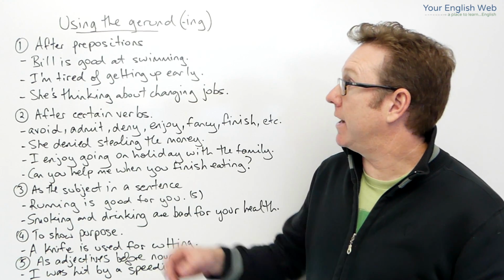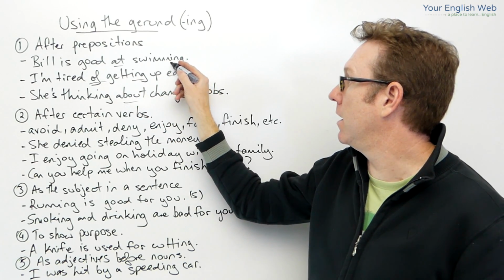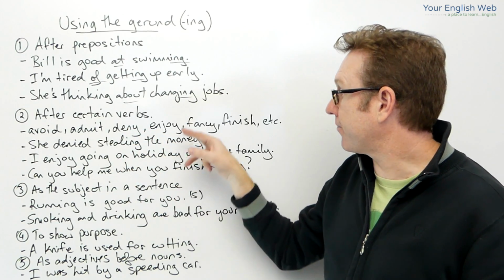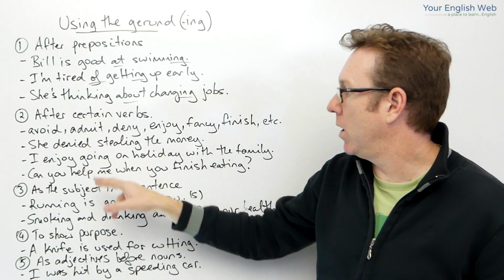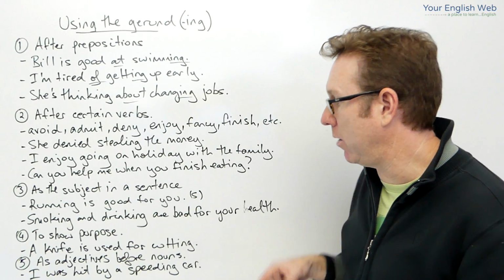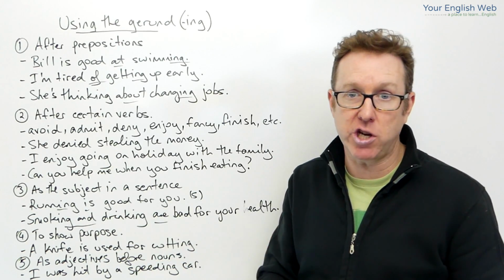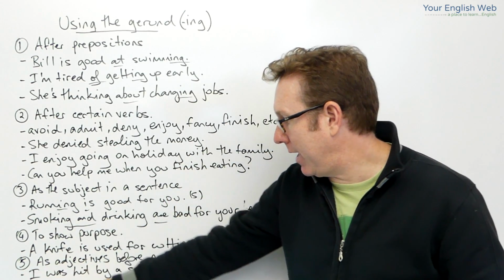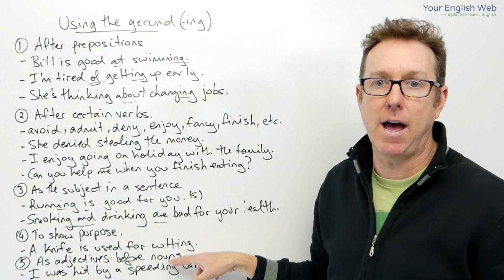English grammar - Ways to use the GERUND (-ing) - gramática inglesa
In this English grammar video you will learn different ways to use the GERUND (-ing) in English.